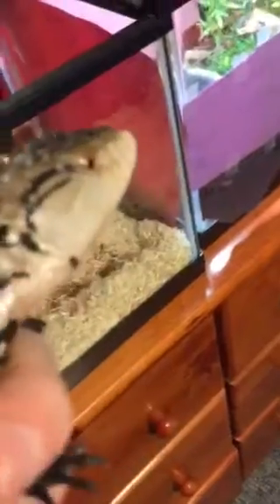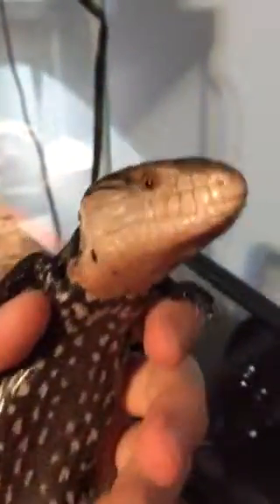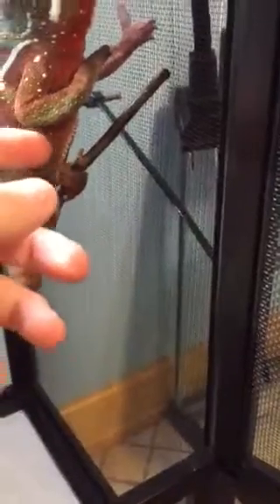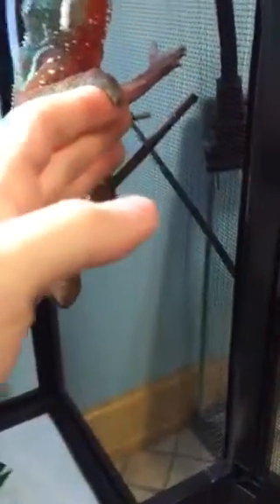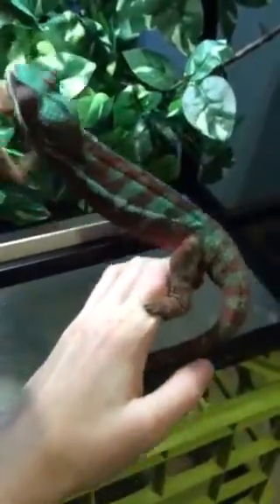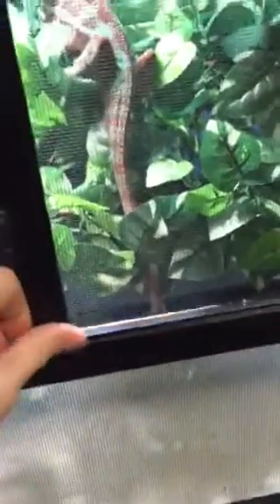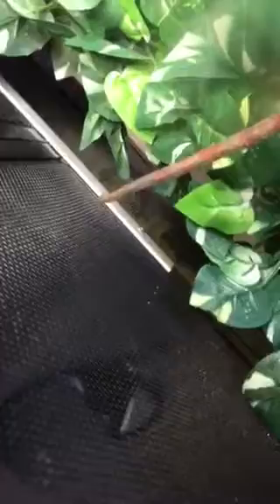Long Island reptile expo pick ups 2014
My 2014 Long Island reptile Expo pick ups.